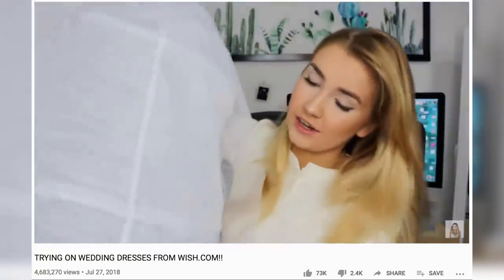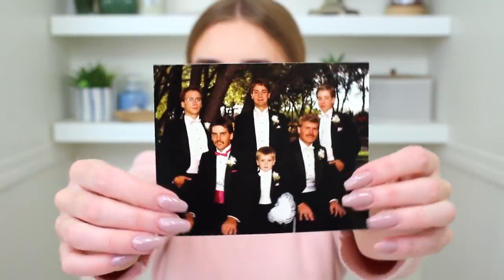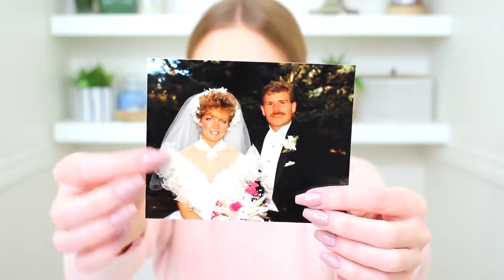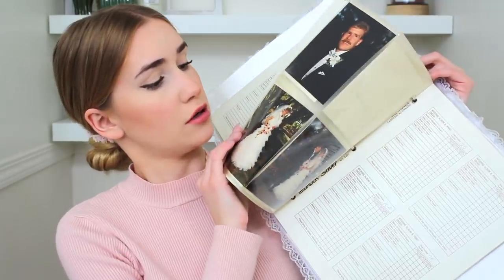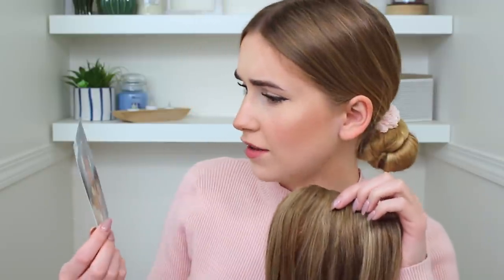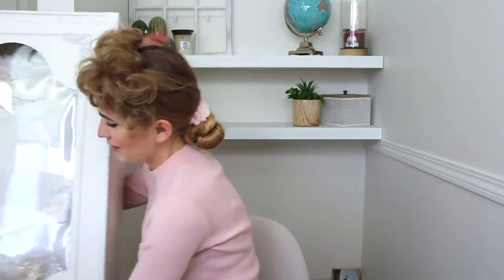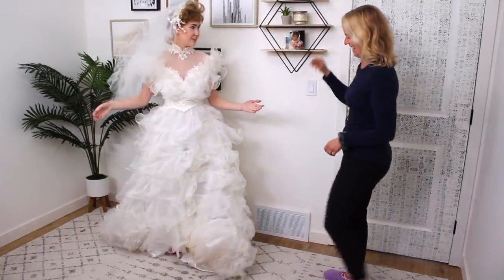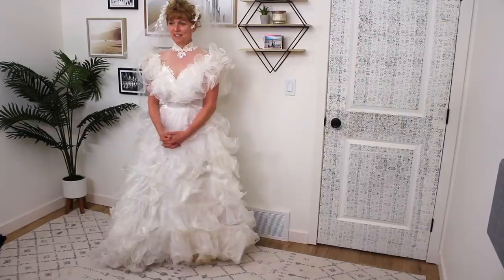TRYING ON MY MOM'S WEDDING DRESS !!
Today I am trying on my moms wedding dress from over 30 years ago !!
I made a tik tok: @realiomiamaples
New Video's Fridays & most Sundays !!